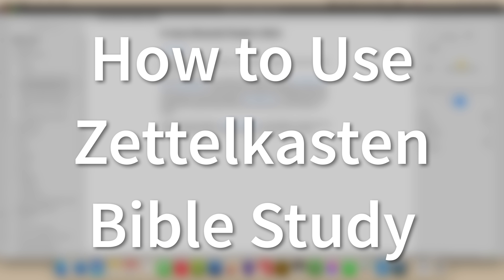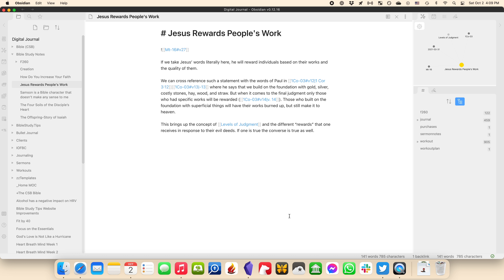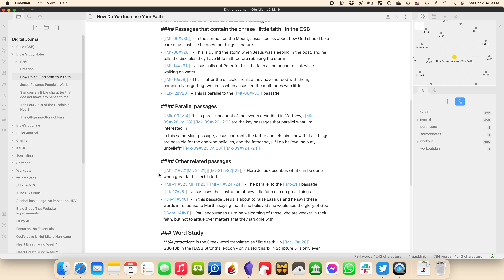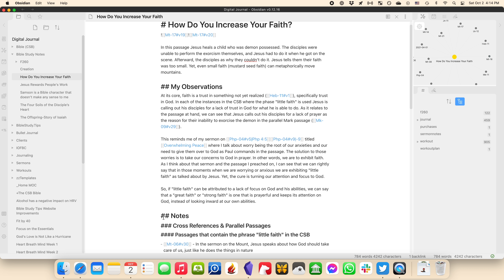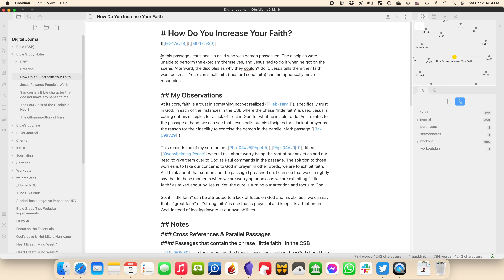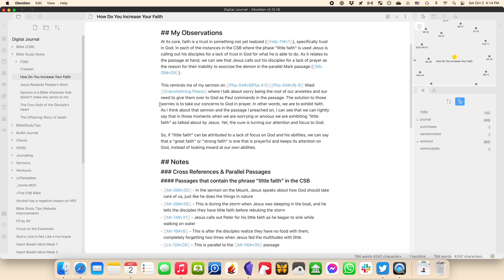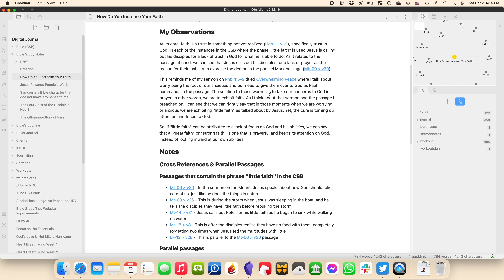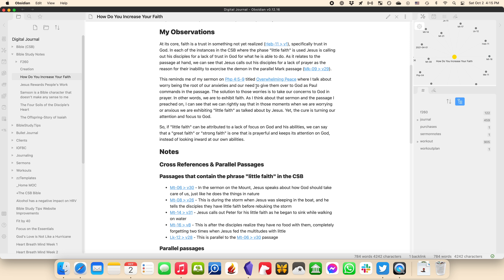Zettelkasten Bible Study: Connected Biblical Thinking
Are you ready for a Bible study breakthrough? Get your free copy of Bible Study Blitz

Zettelkasten note taking is quite popular right now in academic and research circles. It is also a method that fits in quite well with the Bible and studying Scripture. In this video we look at a method for studying Scripture using Zettelkasten methods that I like to call Zettelkasten Bible Study, or as others have called it: connected biblical thinking.

Chapters:
0:00 Introduction
1:14 What is Zettelkasten Bible Study?
7:12 How to do Zettelkasten Bible Study
17:14 Tools for Zettelkasten Bible Study
20:52 Wrap Up